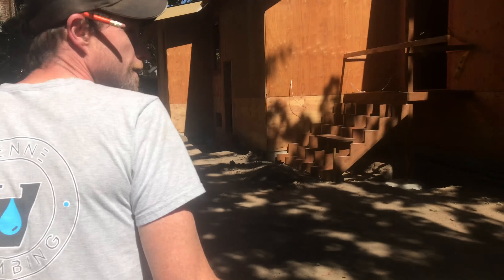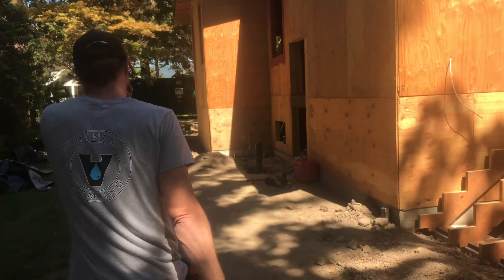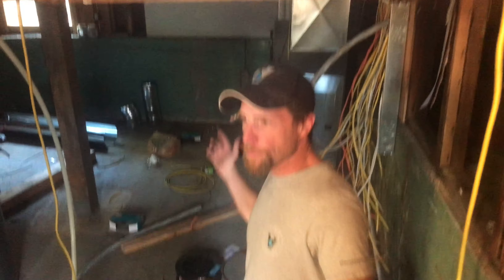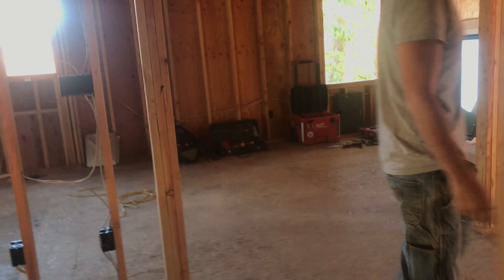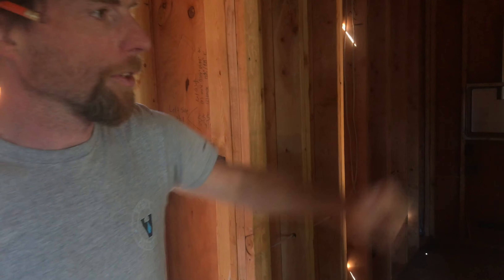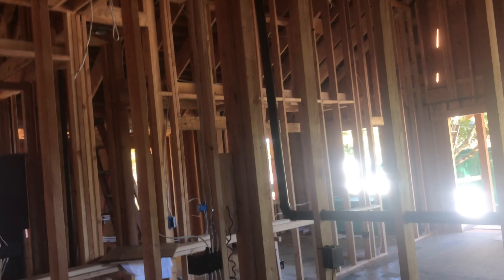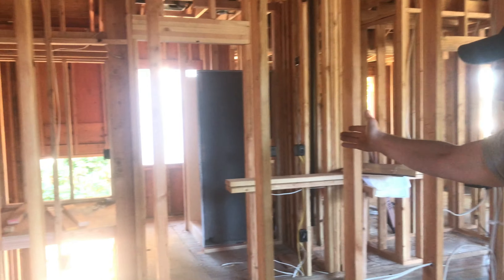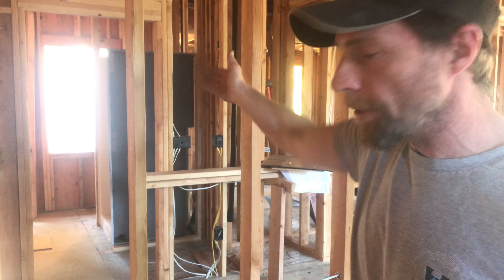Sherman Street Project- Whole house remodel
Update on our whole house remodel with addition project